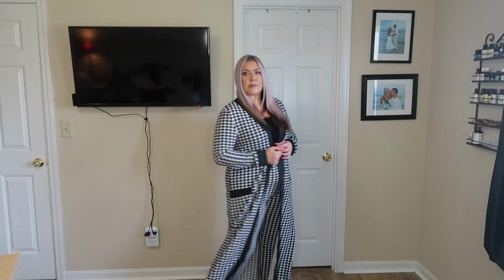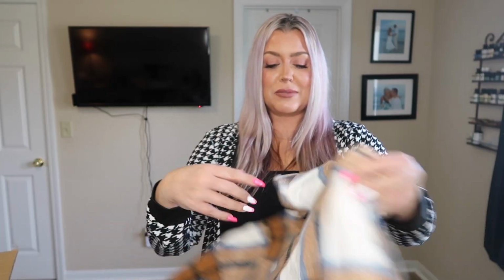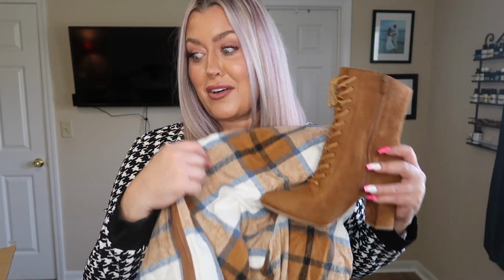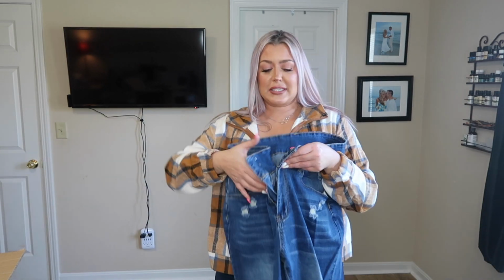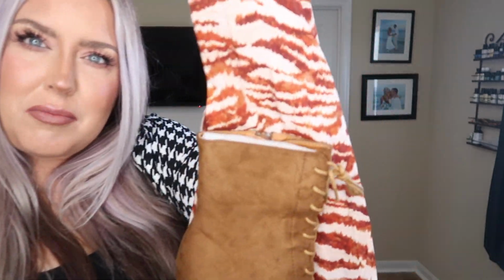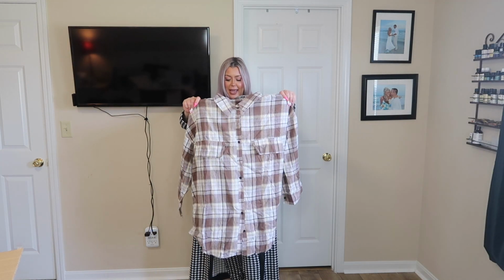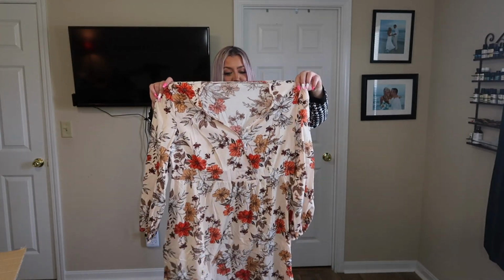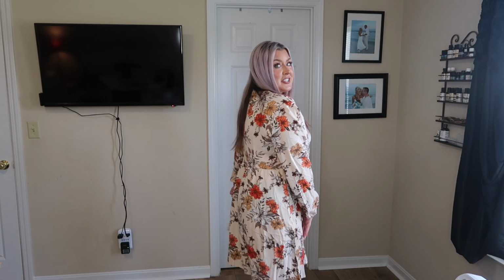Shein Curve Fall Haul PART 2 | MID SIZE HAUL | PLUS SIZE HAUL | HOTMESS MOMMA VLOGS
RAKUTEN SIGN UP BONUS FOR YOU AND I IS NOW $30

CODE:HOTMESS saves 15% on everything at SHEIN.COM

* 078705 Plus Floral Print A-line Dress 1XL

* 2824595 Faux Leather Lace-Up Ankle Boots US8

* 3125297 SHEIN Plus Zebra Striped Stand Neck Lantern Sleeve Ruffle Hem Dress Without Belt 1XL

* 1602494 Plus High Stretch Button Wide Waistband Skinny Jeans 2XL

*3175425 Plus Plaid Print Drop Shoulder Coat 2XL

*3155781 Plus Plaid Wool-Mix Jacket 1XL

PART 1 ITEMS BELOW

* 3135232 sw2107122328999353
Plus Contrast Eyelash Lace Pointelle Knit Batwing Sleeve Sweater dress

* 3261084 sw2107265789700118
Minimalist Tie Back Chunky Heeled Boots EUR39

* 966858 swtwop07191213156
SHEIN Plus Patch Pocket Belted Houndstooth Coat & Leggings Set- 1XL

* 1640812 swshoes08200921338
Minimalist Chunky Heeled Boots EUR39

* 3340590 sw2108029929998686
Plus Floral Print Teddy Lined Coat- 2XL

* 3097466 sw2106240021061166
SHEIN SXY Plus Solid PU Leather Biker Shorts- 3XL

ADDITIONAL ITEMS SHOWN
* ZAFUL JACKET-( MINE SHOWN IS SOLD OUT) HERE IS A SIMILAR ONE
* SHEIN X SRV Plus High Waist Ripped Skinny Jeans
* SHEIN X SRV Plus Slant Pocket Ripped Raw Cut Skinny Jeans
* SHEIN BASICS Side Zip Point Toe Chunky Boots
* Clear Chunky Heeled Mules
* SHEIN BASICS Plus Solid Crop Tube Top
* SHEIN Plus Mock Neck Gigot Sleeve Letter Graphic Top
* SKIMS ESSENTIAL MOCK NECK SLEEVELESS BODYSUIT
* SKIMS FITS EVERYBODY BANDEAU BRA
* SKIMS FITS EVERYBODY MID RISE BRIEF
* FOREVER 21 Faux Suede Over-the-Knee Boots LOW HEEL
* FOREVER 21 Faux Suede Knee-High Boots (Wide)
* Torrid Bra I have on-
BLACK 360° BACK SMOOTHING™ LIGHTLY LINED EVERYDAY WIRE-FREE BRA

Bust 38
Waist 36
Hips 47

**SOME FAVS**
Code: HOTMESS

CODE: HOTMESS

SKINSTORE
Link to store
Code- HOTMESS
Saves 25%

Saves 20%
Code: HOTMESS

MAKEUP GEEK
CODE: HOTMESSMOMMAMD saves 10%

Gerard Cosmetics-
Code: HOTMESS saves 30%

Code HOTMESS10
saves 10%

Code: HOTMESS
saves 10%

MAILING ADDRESS
HOT MESS MOMMA MD & LOVE HAILEY
8459 US 42

* InstaCart- If you share your instacart referral you earn $10
CODE- GC6EB8115A